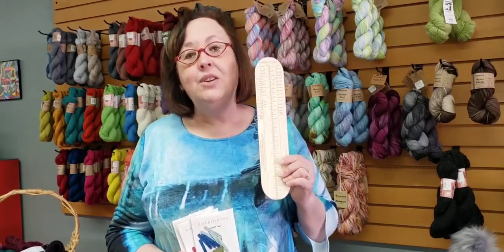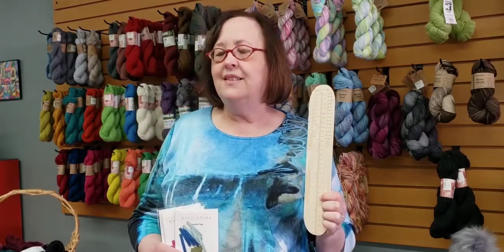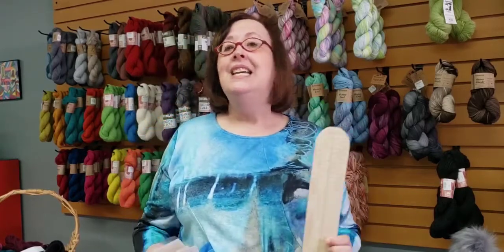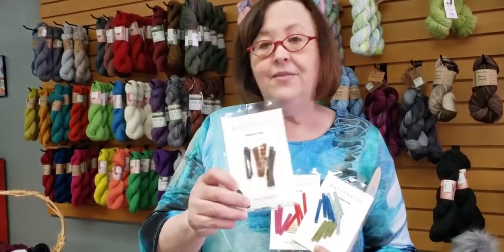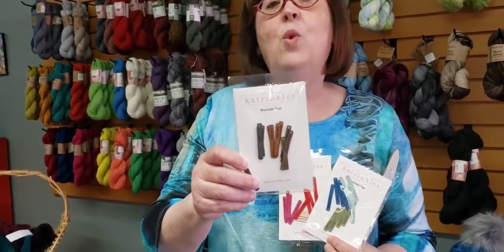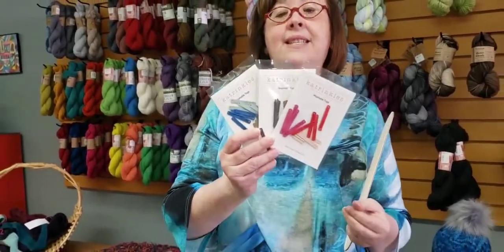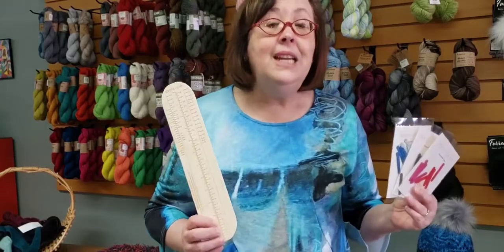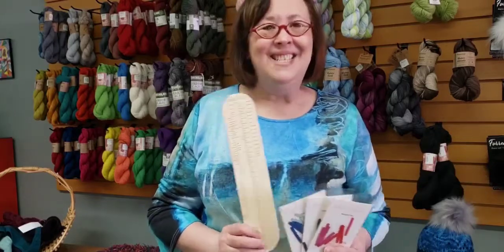Things You Didn't Know You Need April 8, 2021: Sock Rulers and Washable Tags